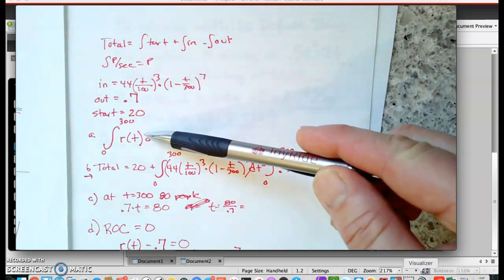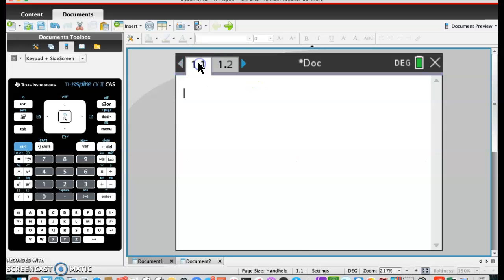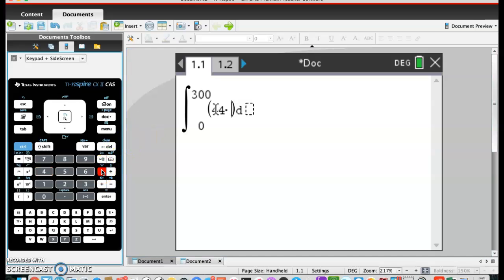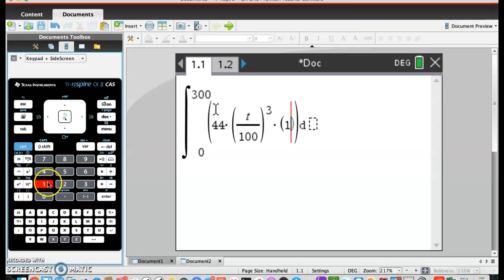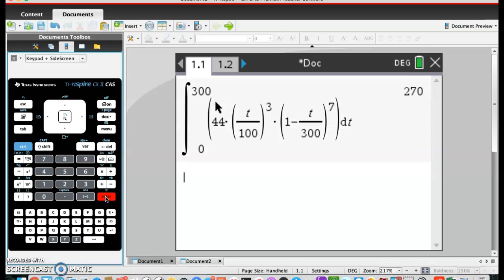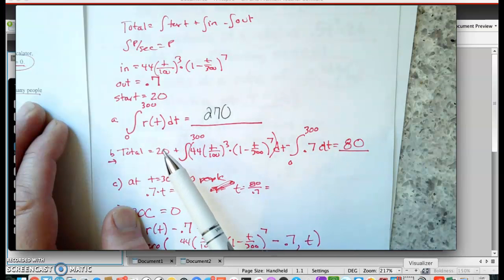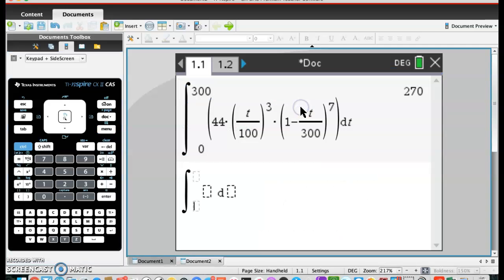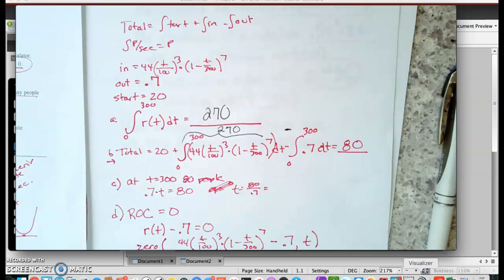FRQ 2018 1a,b